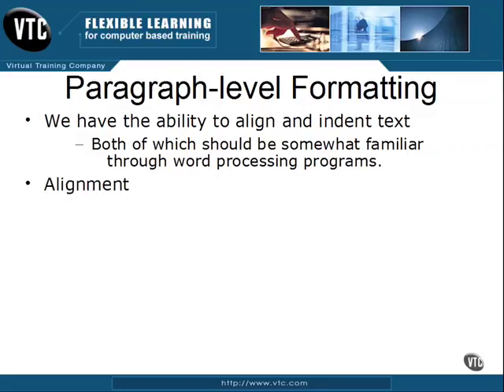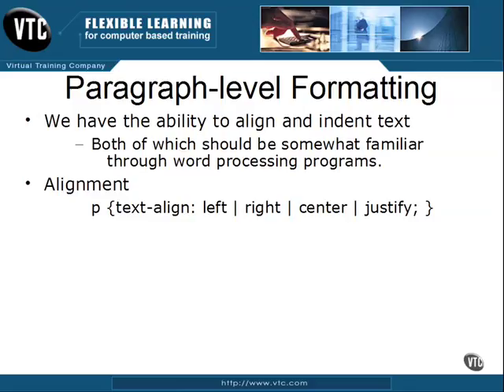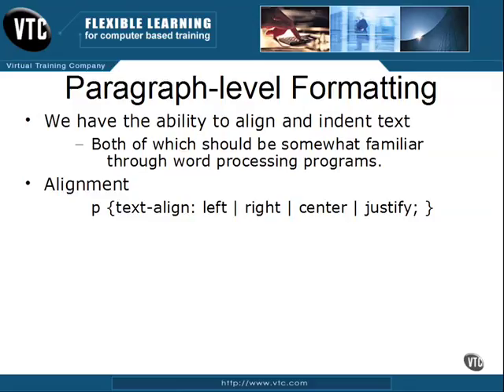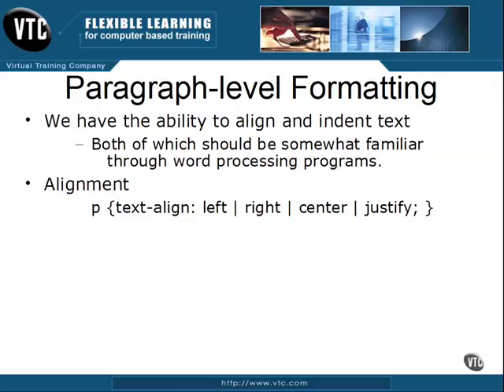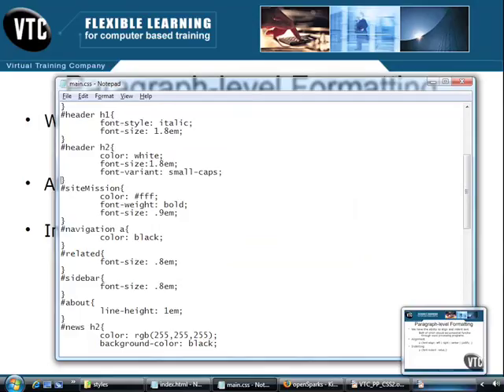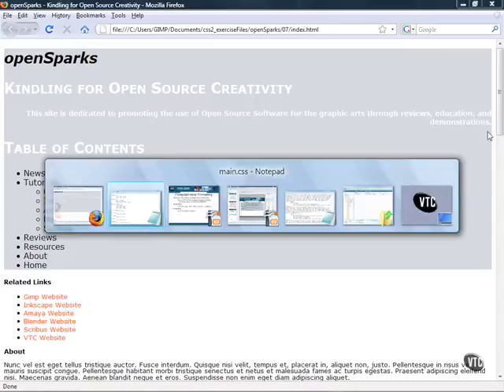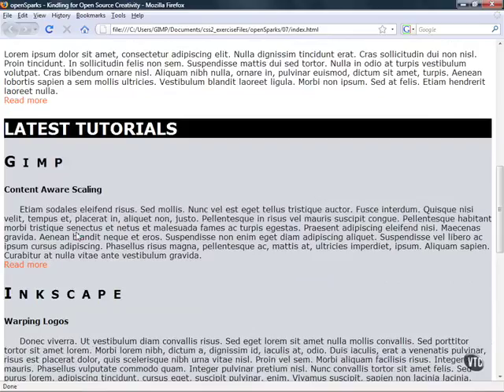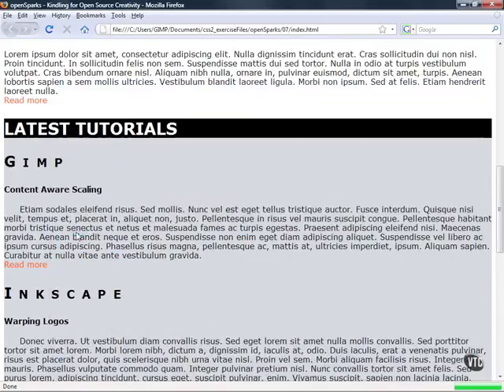CSS 2 & 3 - 7.16 Paragraph-Level Formating